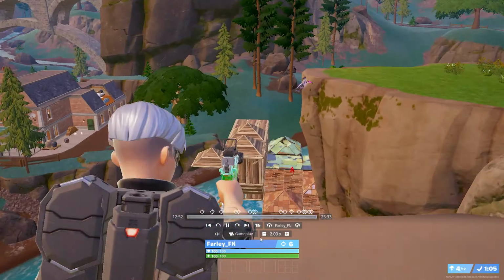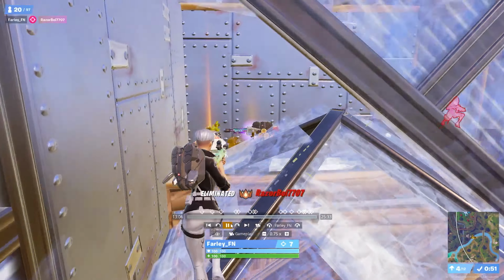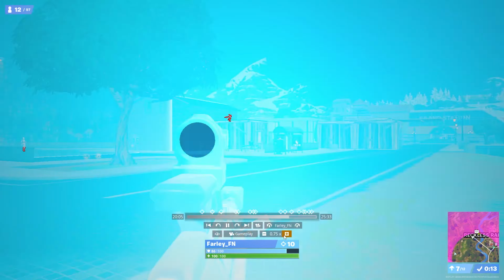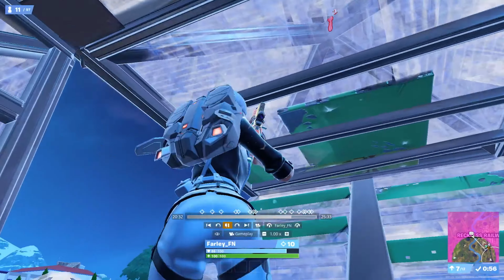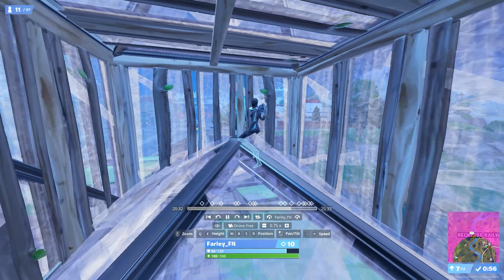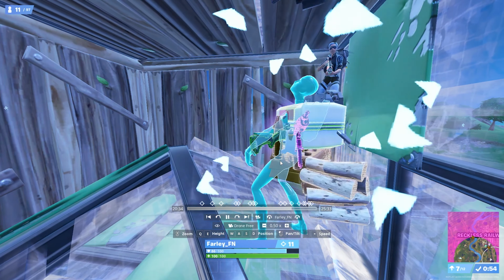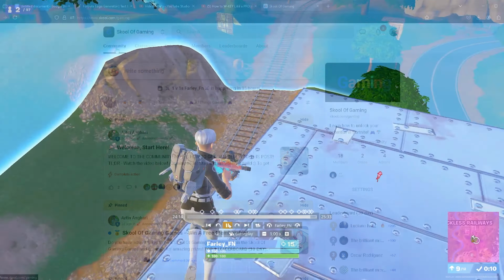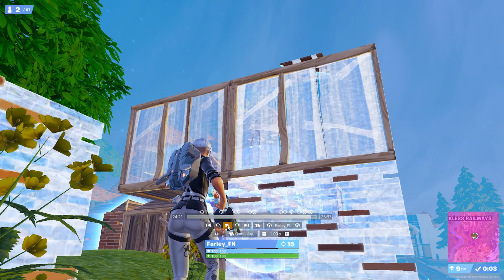How to Actually Fight Smarter in Fortnite! | Tips & Tricks (season 4)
How to Actually Fight Smarter in Fortnite!

use code "FARLEY" in the Item Shop! 💖

I appreciate everyone for clicking on this video and watching it I'd love to see you guys back in the next video!